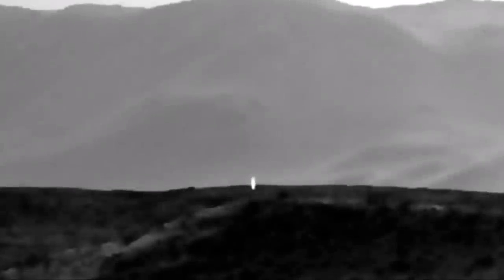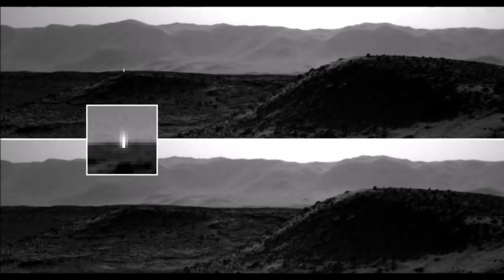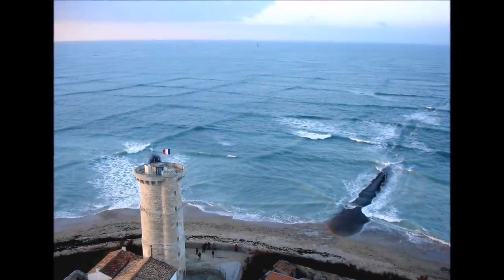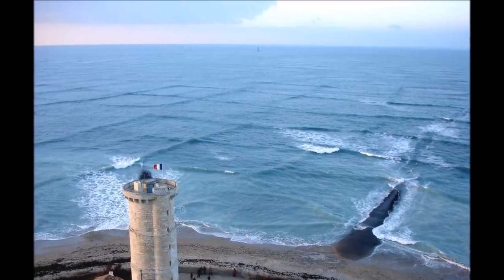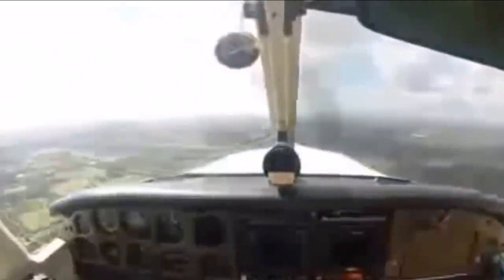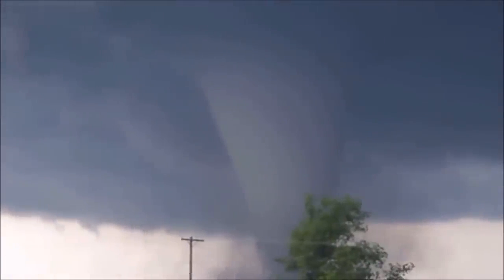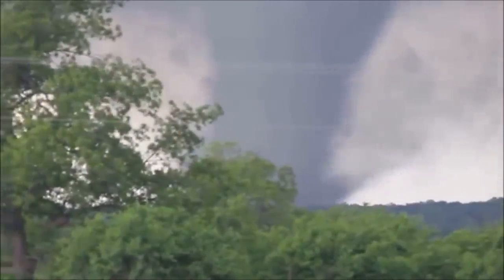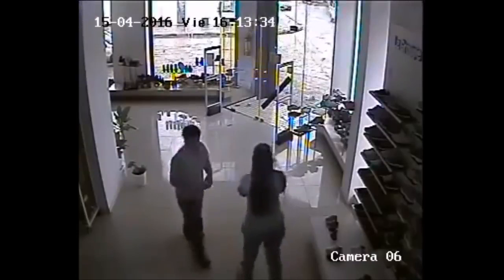Los Vídeos más Raros del Mundo, pero reales...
Vídeos Increíbles.
Los Vídeos mas Raros del Mundo, son vídeos educativos, presentados de forma interesante.
A cada vídeo se le agrega un valor adicional. Son vídeos informativos, didácticos o de divulgación científica y que tienen la finalidad última de transmitir conocimiento.
La música electrónica de este vídeo, es del canal de Extraordinary Emiliano.